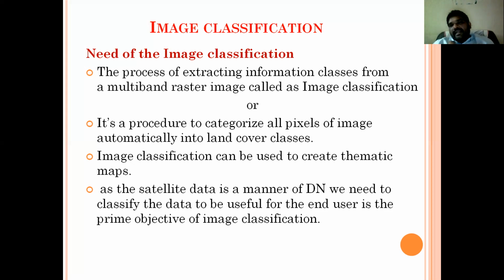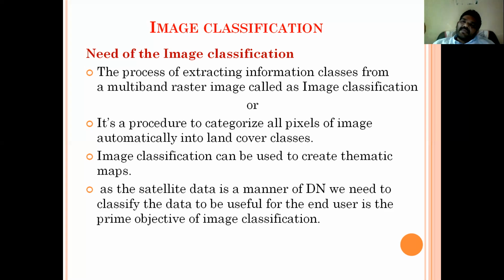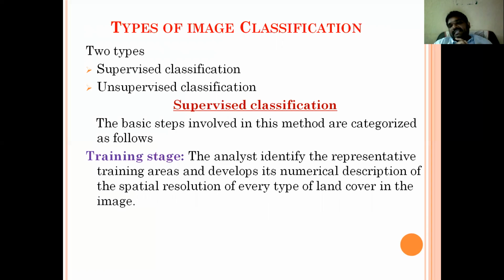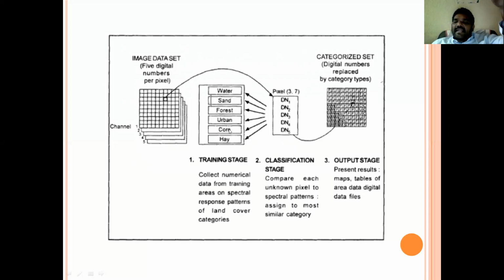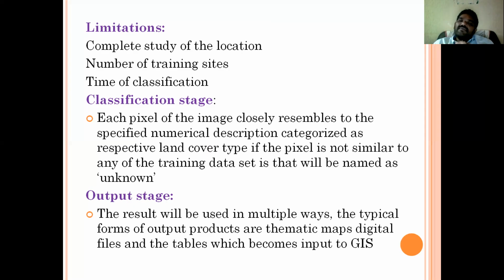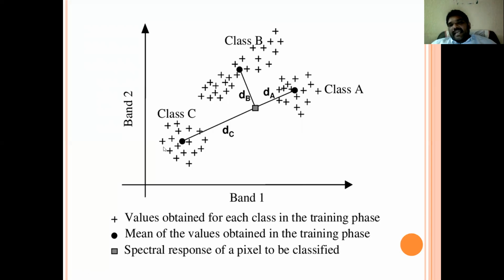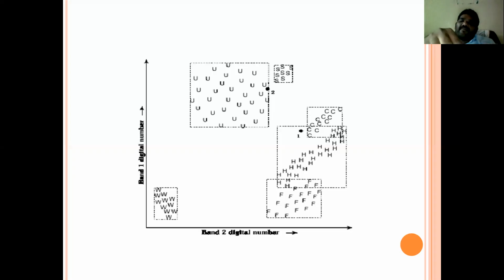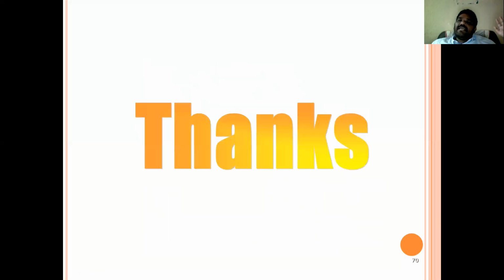DIGITAL IMAGE PROCESSING - IMAGE CLASSIFICATION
Image classification is the process of categorizing all pixels in a digital remote sensing image into thematic classes or land cover types (e.g., water, vegetation, urban, soil).
It is one of the most important steps in remote sensing for land use/land cover mapping, resource monitoring, and change detection.